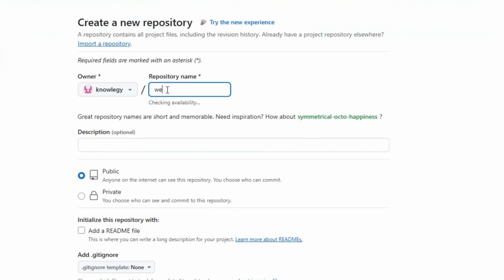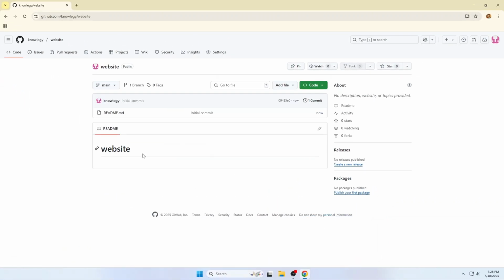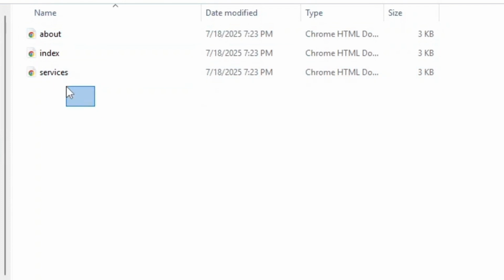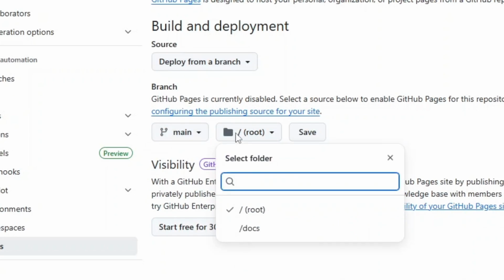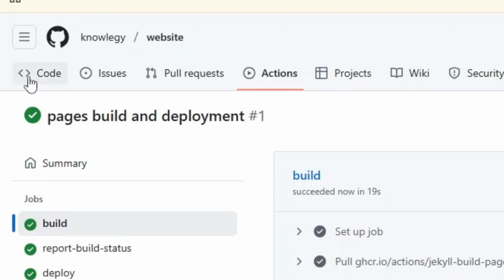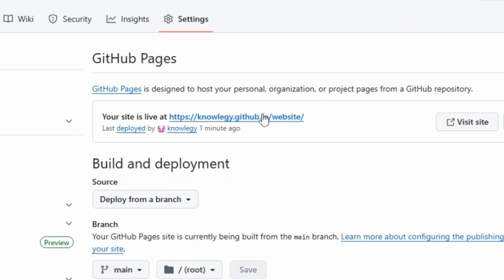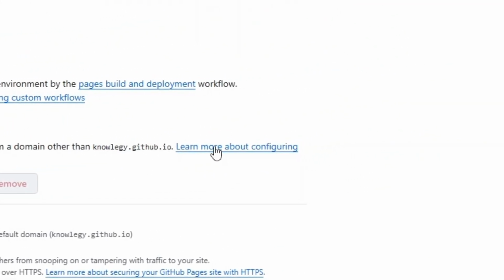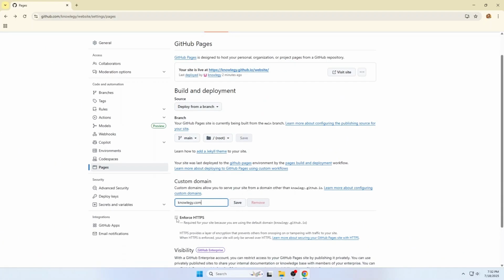Free website hosting for you with GitHub Pages (Step-by-Step Guide 2025)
Free website hosting using GitHub Pages! 🚀
This step-by-step tutorial shows you everything from setting up GitHub to making your website live — no coding required! Perfect for students, freelancers, and small businesses.